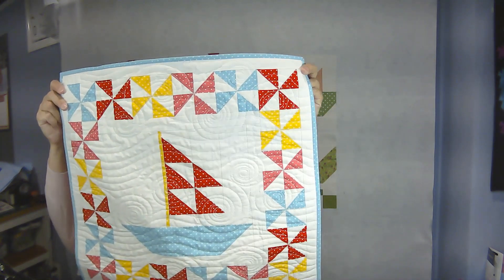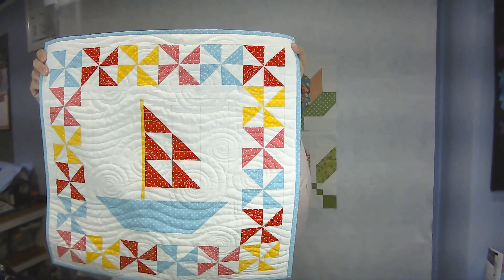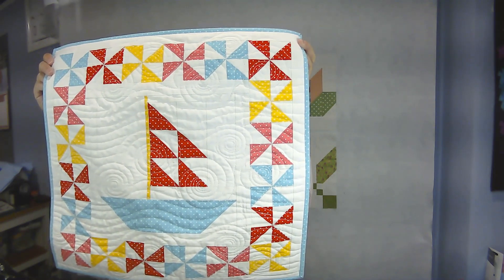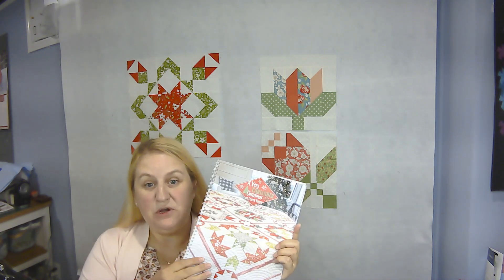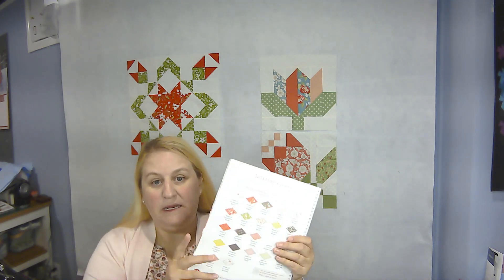Stephanie's Stitches UFO Vlog #9!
Come join me on this journey to FINALLY finish some of my UFOs! Check in with me every week to see what I have gotten done and what I am going to do next!